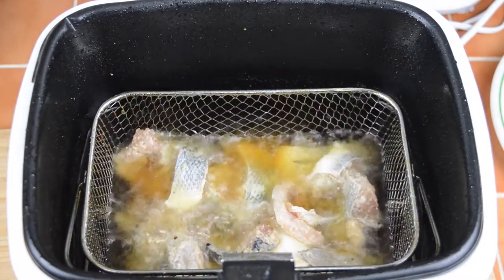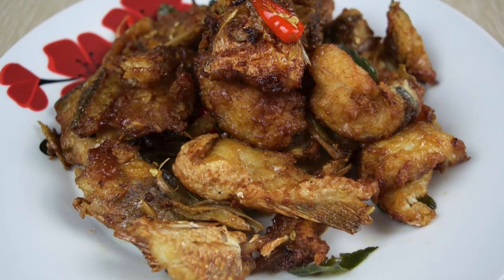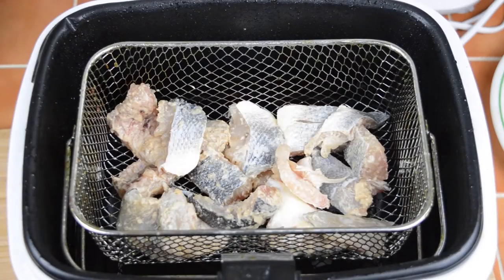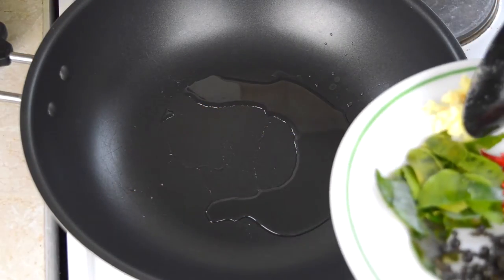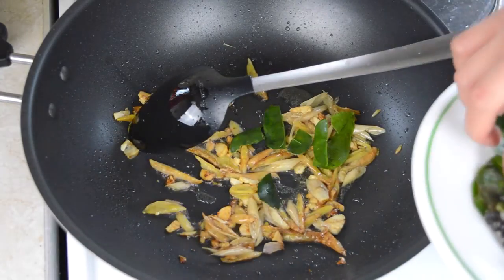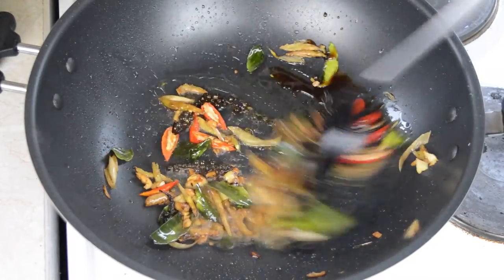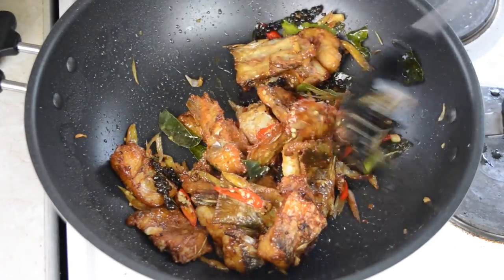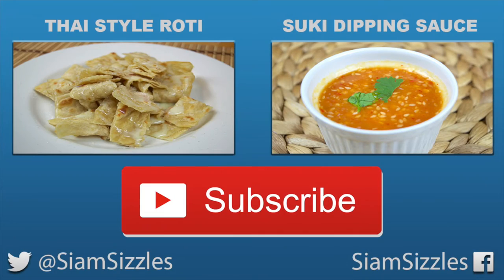Crispy Fried Fish Stir Fry Recipe (Plaa Tord Pad Chaa)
A spicy and flavour packed stir fry in which we used sea bass or any white fish, which has been deep fried in a crispy tempura batter. The fish is then briefly added to the stir fry, before being served so that it retains its crispy texture, yet is still packed with flavour!